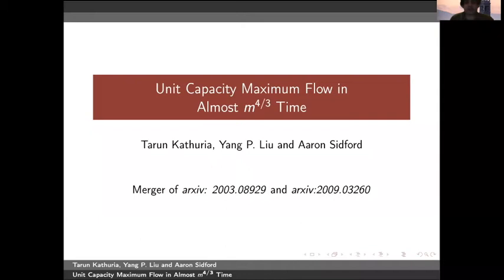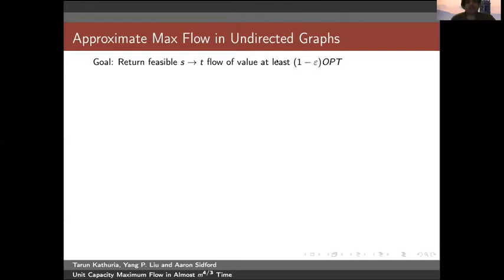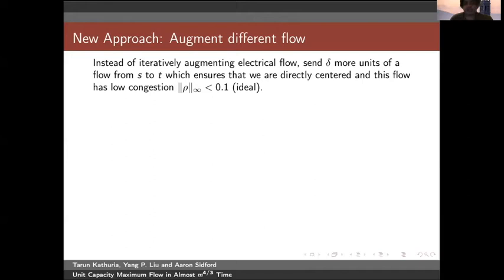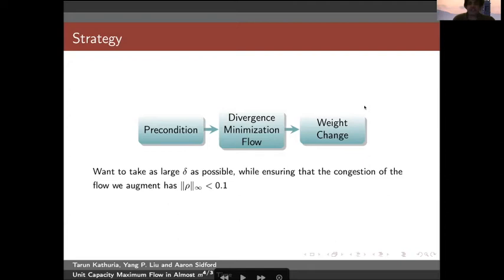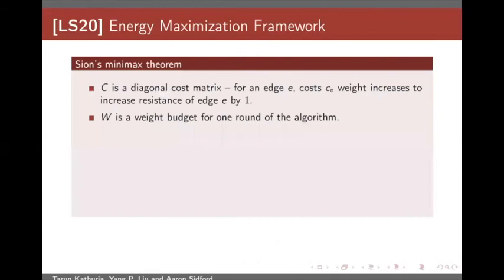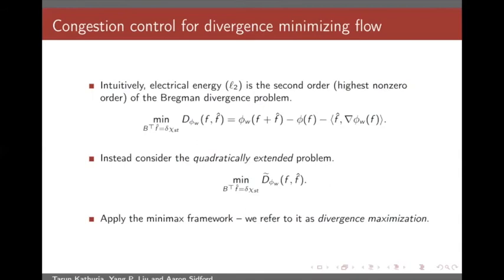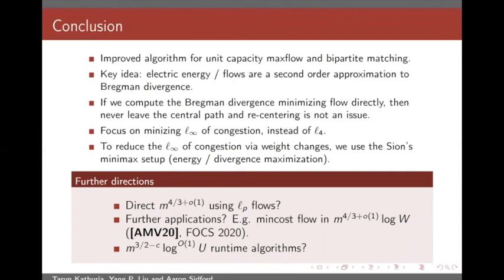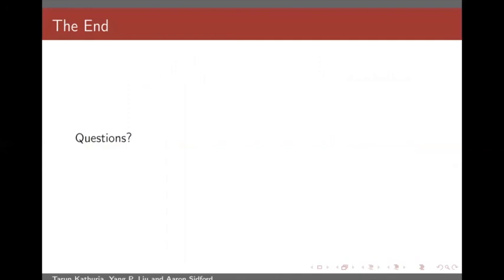Unit Capacity Maxflow in Almost m^{4/3} time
Tarun Kathuria; Yang P. Liu; Aaron Sidford
UC Berkeley; Stanford University; Stanford University